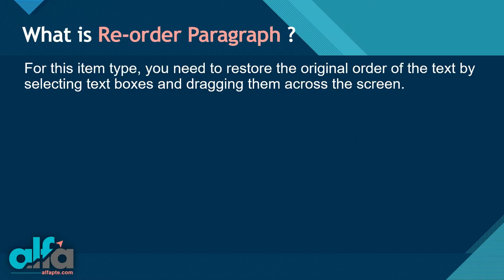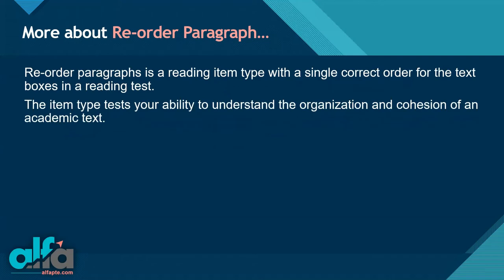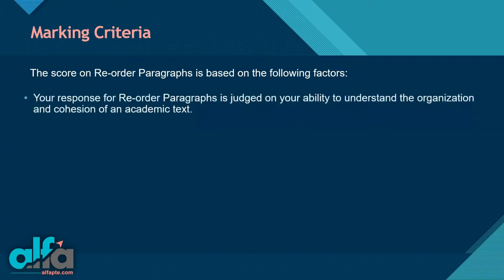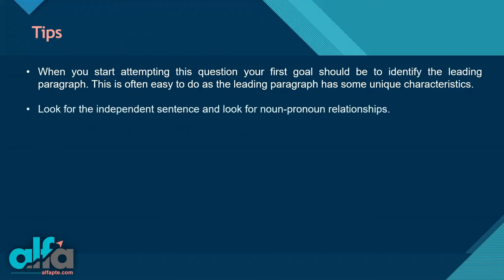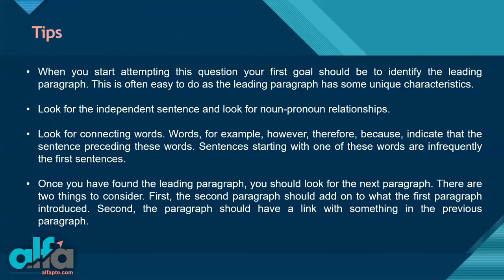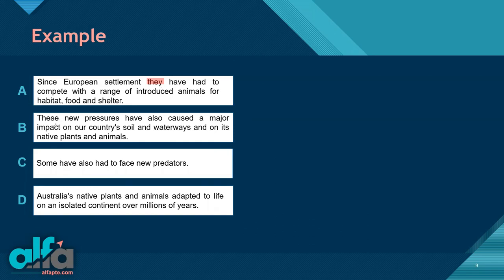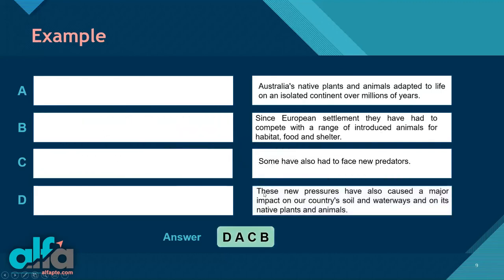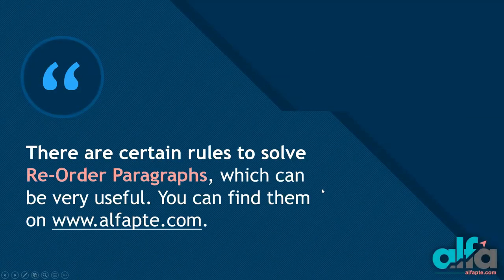Learn The Strategy - Re-Order Paragraphs | Alfa-PTE-IELTS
Master the Reorder Paragraphs section of the PTE Academic! This video provides effective strategies to rearrange jumbled sentences into a coherent paragraph. Learn to identify topic sentences, understand the flow of ideas, and use transition words as clues. Improve your reading comprehension and logical reasoning skills to ace this challenging section.

Watch now and boost your PTE score!